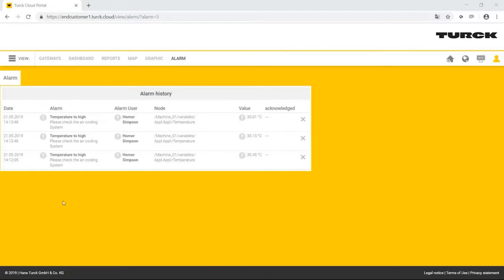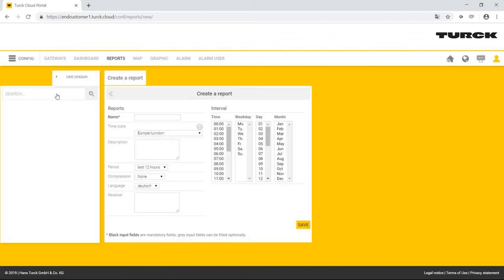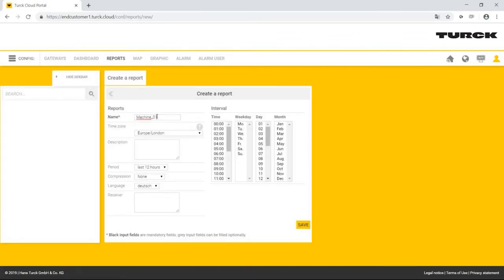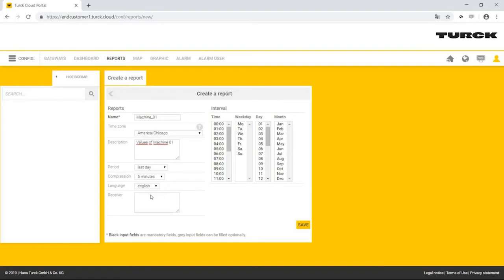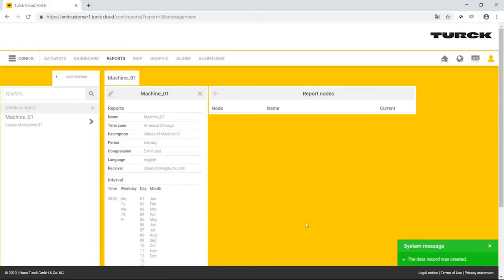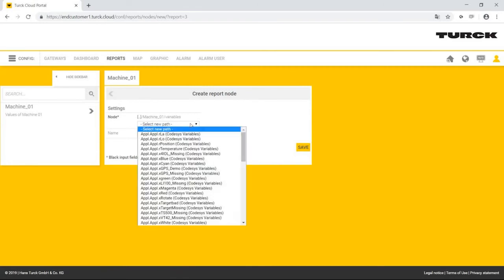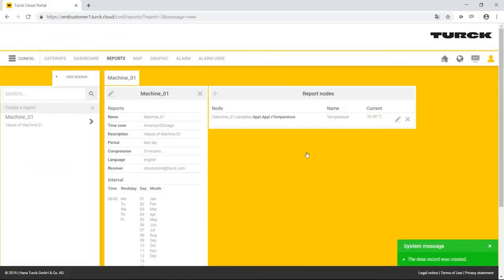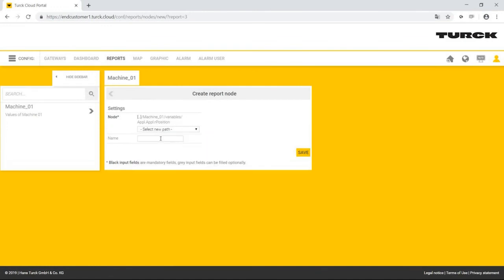Turck Cloud Solutions: How to create a report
In this tutorial you will learn all steps to create a report in the Turck Cloud.